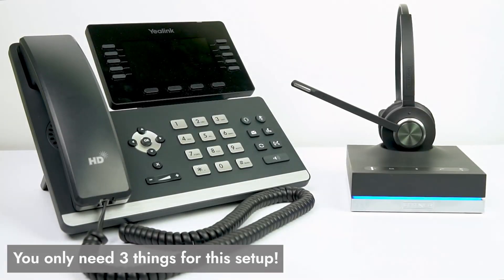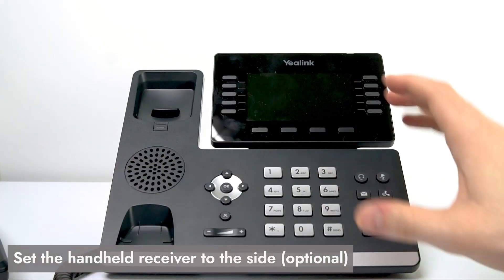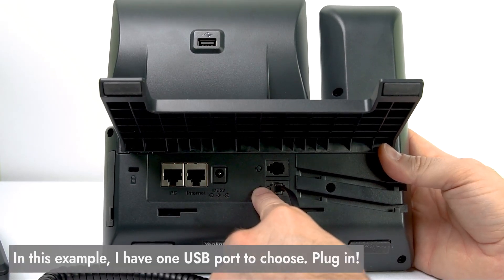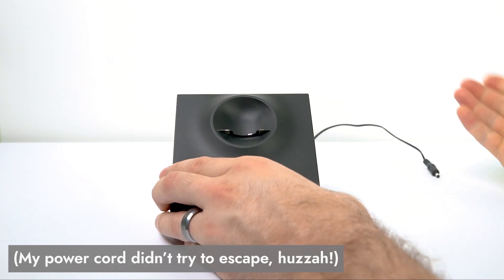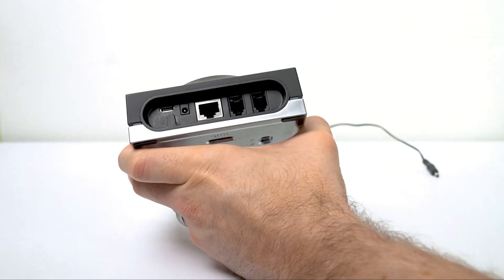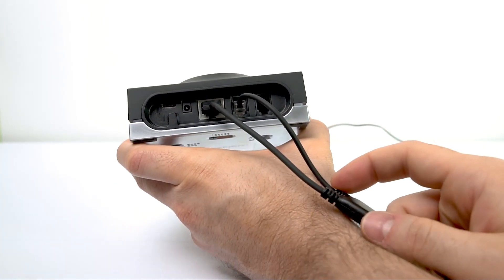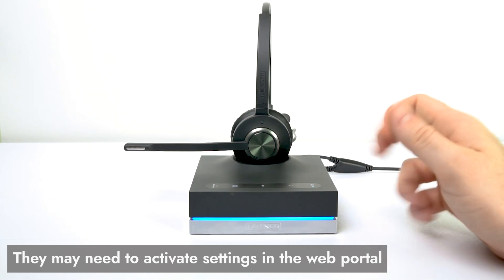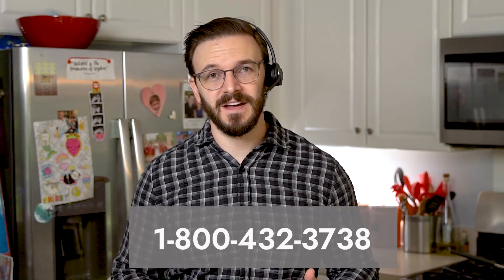Set up your Leitner Yealink USB Electronic Hookswitch for Leitner Wireless Headsets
Need call control with your Leitner Premium Plus Wireless Headset and a Yealink phone? We're here to help! Follow along in this video, as Jonathan walks us setting up the Leitner Yealink USB EHS with your headset and Yealink phone to enable call control for your calls.